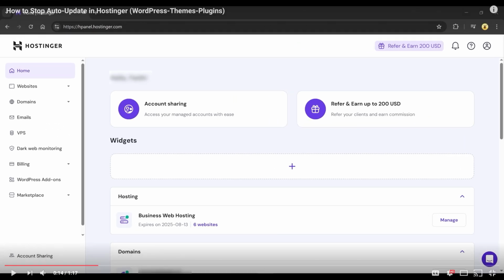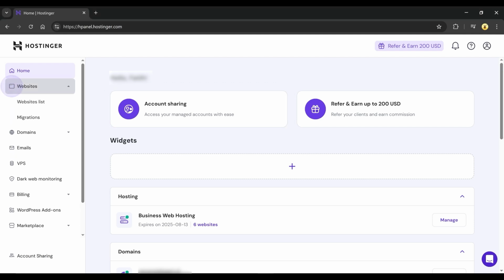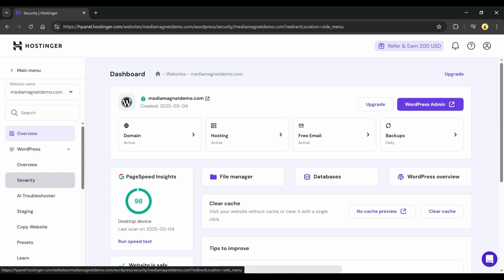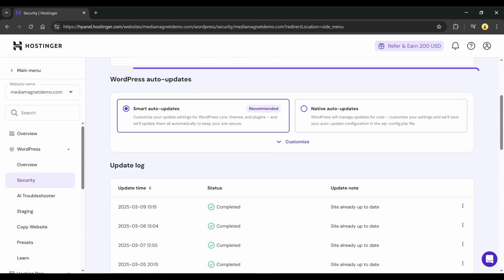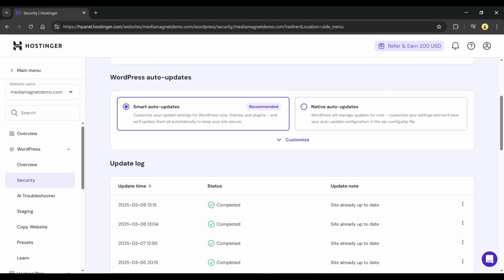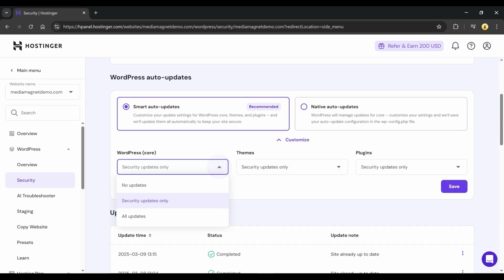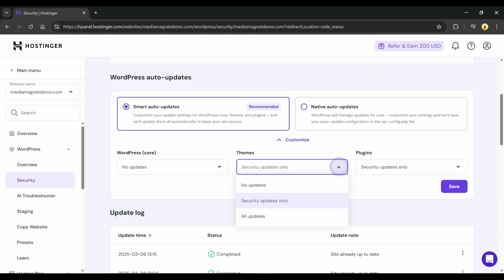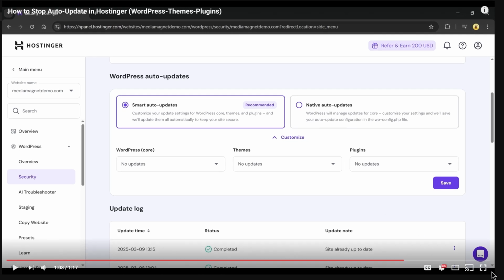How to Stop Auto-Update in Hostinger (WordPress-Themes-Plugins)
Learn how to disable automatic updates for WordPress, themes, and plugins in Hostinger to prevent unwanted changes.